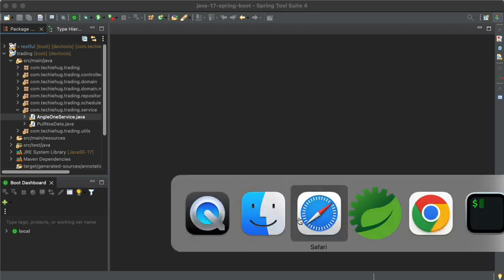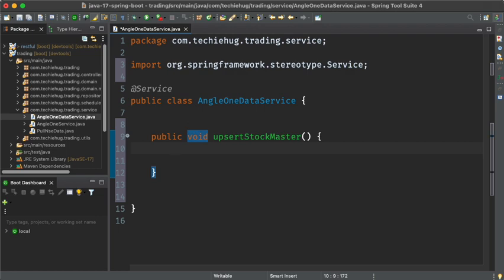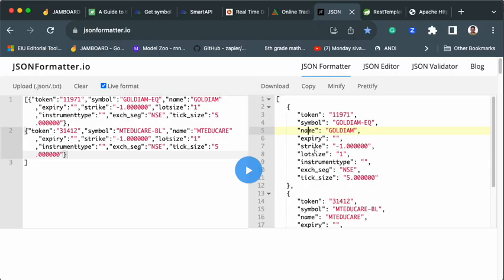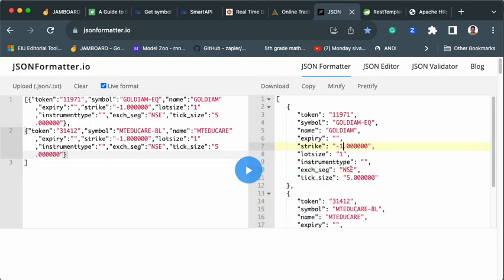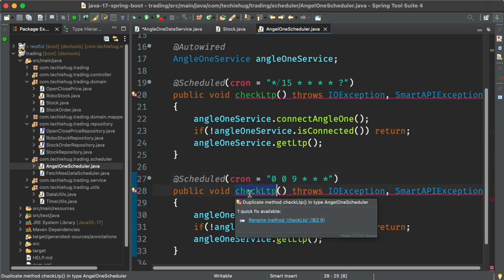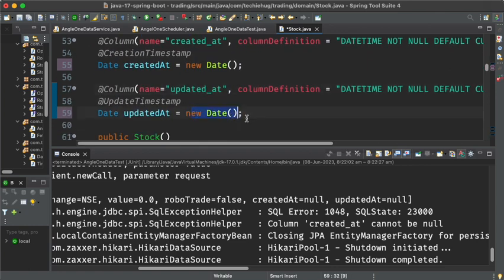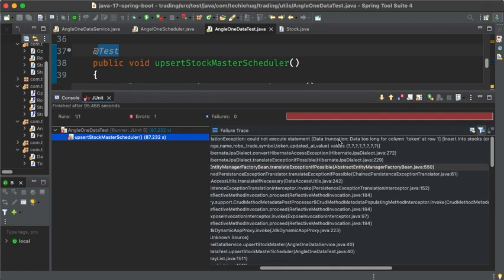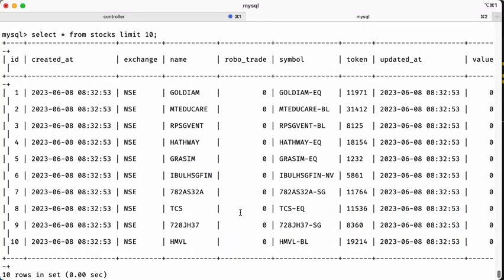JSON to MYSQL Migration. Advanced techniques by simple codes.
There is always pros and cons in all. There are times you might need SQL over NoSQL. In our robot trading app, we wanted to make SQL from JSON documents. This video presents how to generate MySQL table for relation queries by conversion JSON documents.

Advantages of SQL over NoSQL:
1. Data consistency through ACID properties.
2. Structured data and predefined schemas.
3. Powerful query language (SQL) for complex operations.
4. Efficient handling of joins and relationships.
5. Mature ecosystem with extensive tooling and community support.
6. Adherence to industry standards for interoperability and portability.

If you are new to the SpringBoot, please watch these videos too.